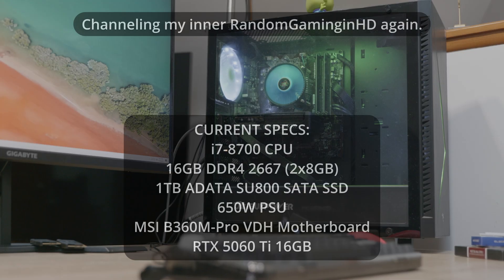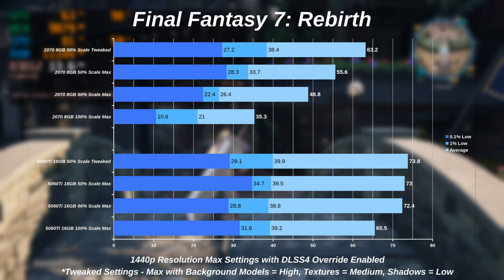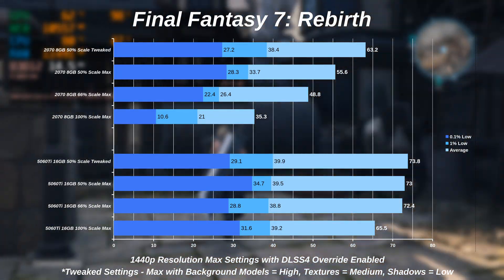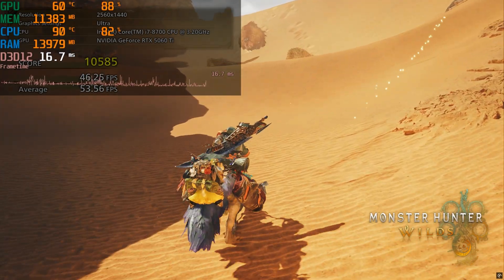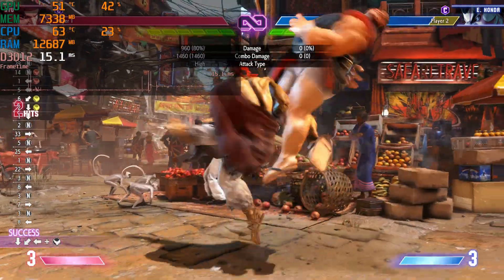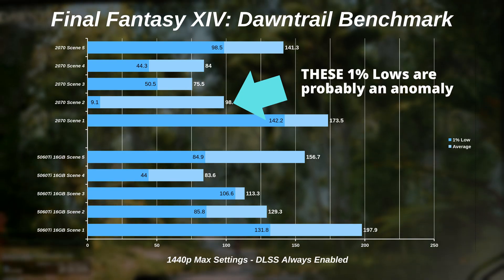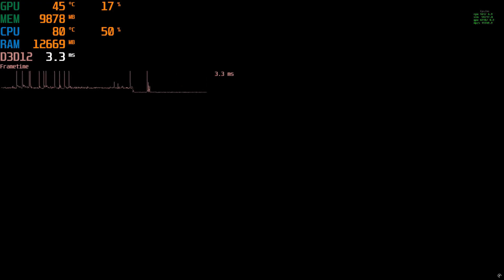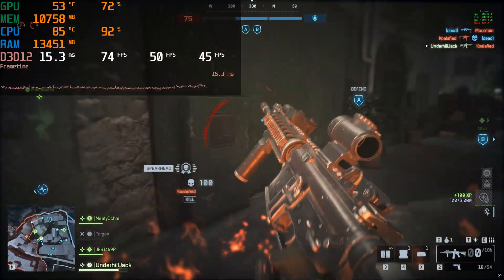Chil Labs: Updating an Old PC with an RTX 5060 Ti 16GB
Please check out this video from Hardware Unboxed about 8GB vs 16GB current-gen GPUs on older PCIe generations

Please check out this video for part 1 of this system's tests with an RTX 2070

A lot of the test details are in the first video that's linked above, so please make sure to check that out to see how things were tested and what settings were used. I made sure tests were like-to-like except for a few scenarios where I cranked the settings.

This is the exact card used in this video

If you buy anything using that link, I will receive a small percentage back. It helps the channel, but please do not feel in any way obligated to do so, and make sure you shop around for the best deal.

Also as usual, I ask that everyone please consider setting aside a small piece of your gaming PC budget to give to a local charity that helps the less fortunate. A food pantry, soup kitchen, church, or shelter are potentially great choices.